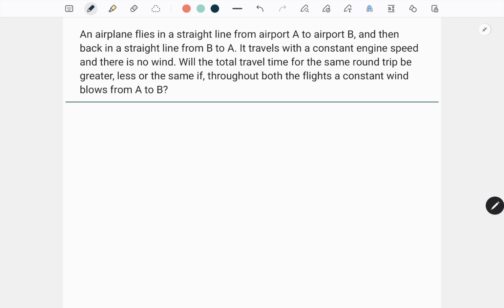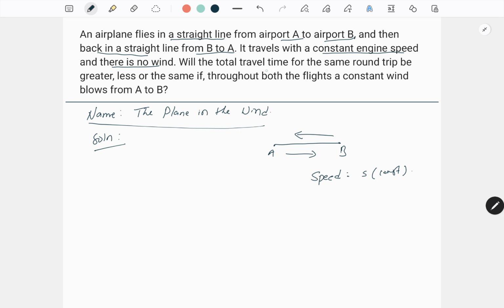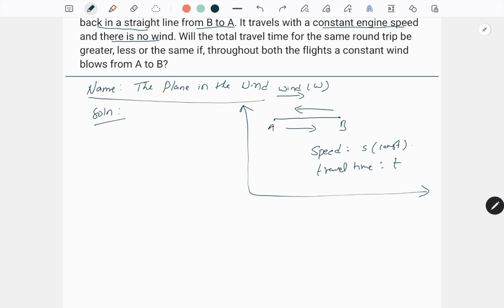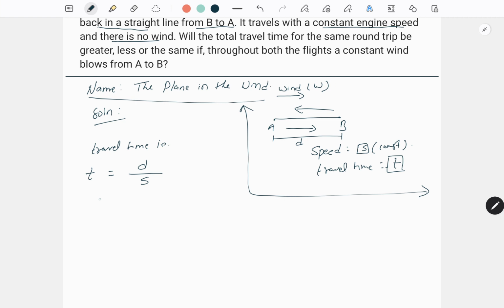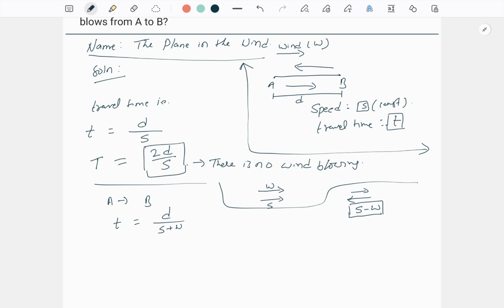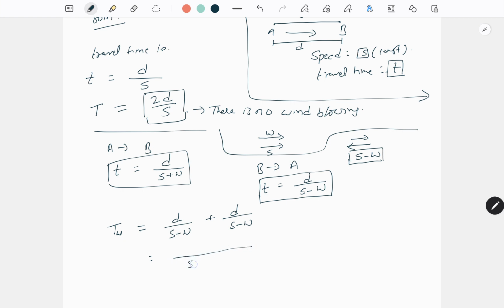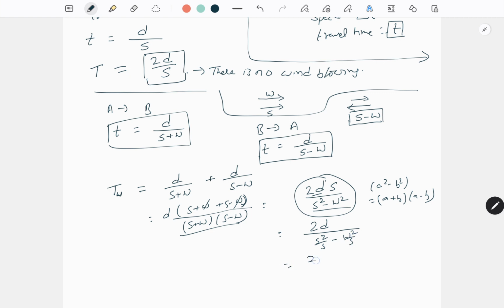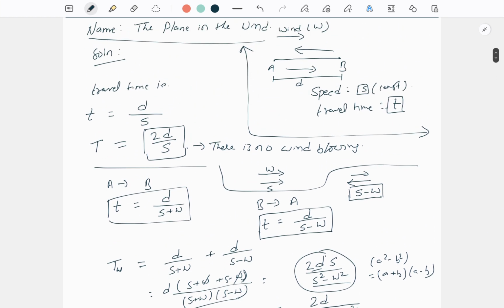Puzzles | The Plane In The Wind